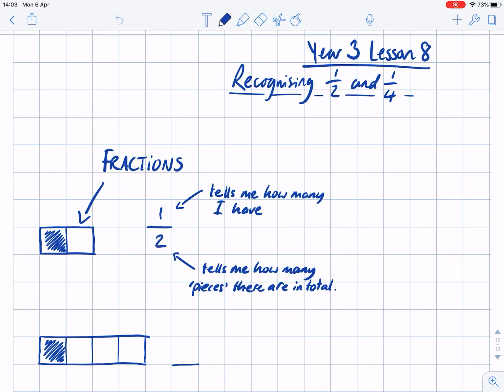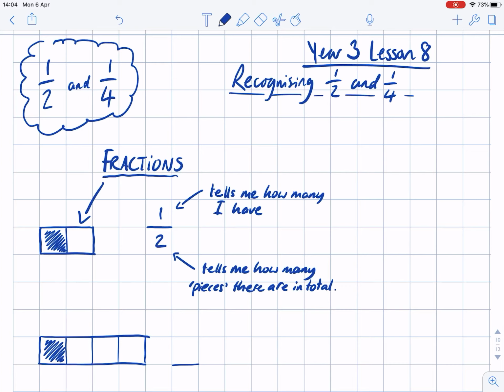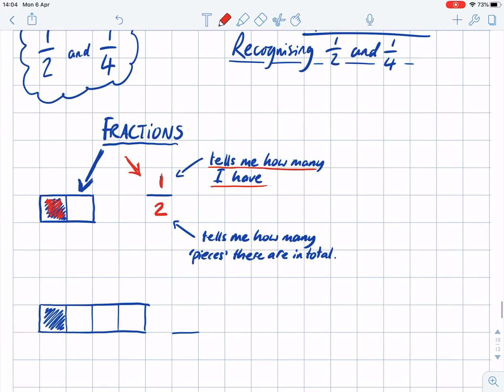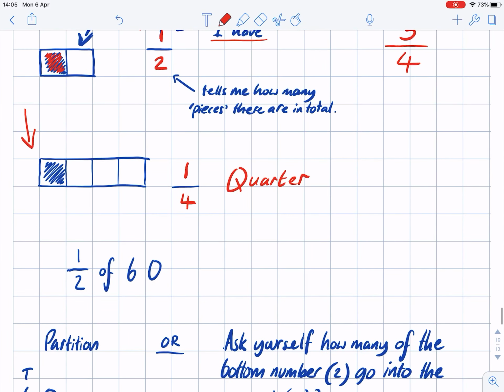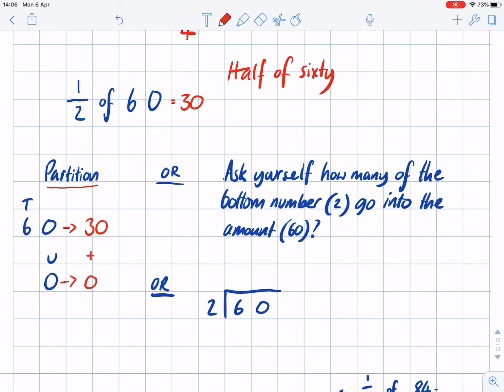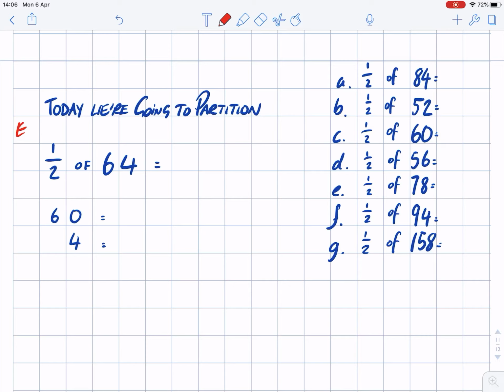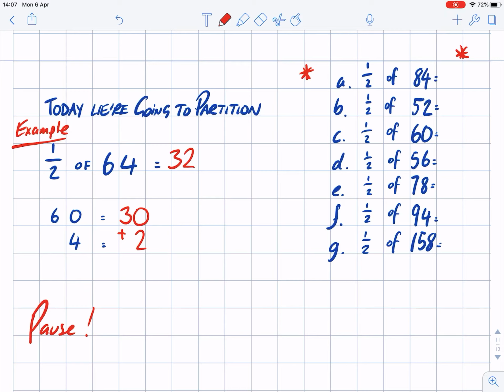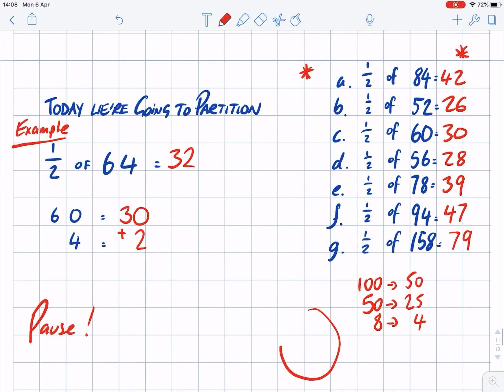Year 3: Lesson 8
Year 3: Lesson 8 // Fractions